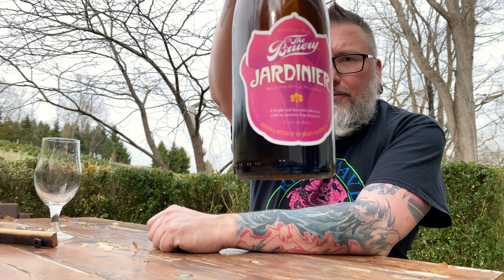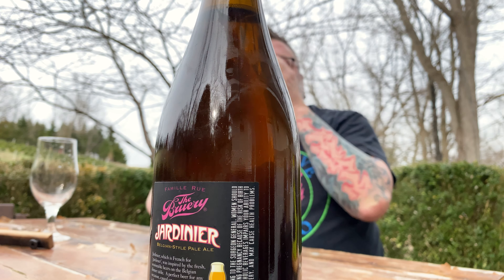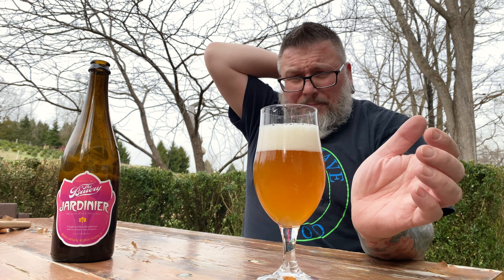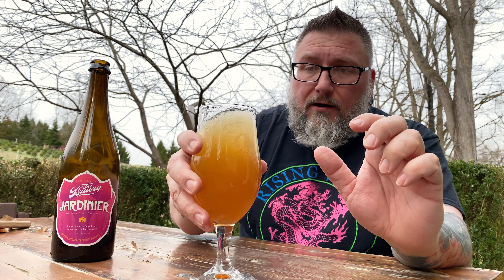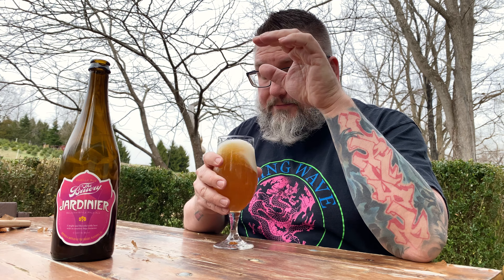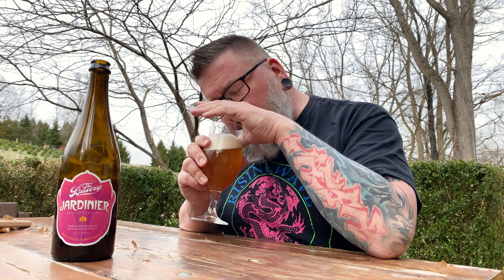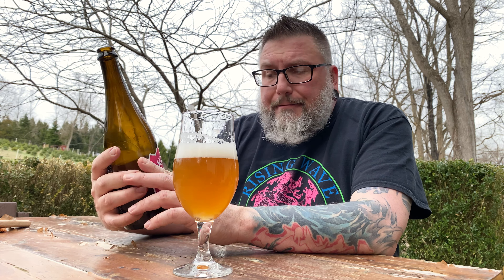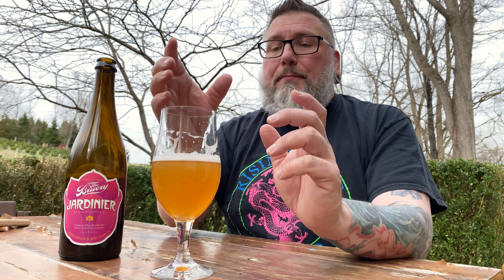Massive Beer Review 3407 The Bruery Jardinier Belgian Style Pale Ale Vintage 2015